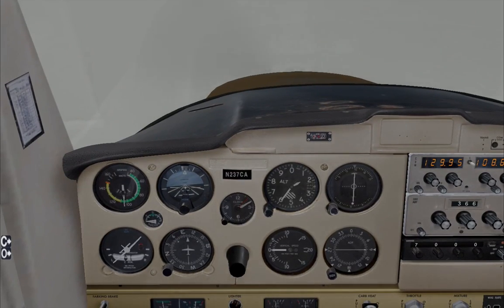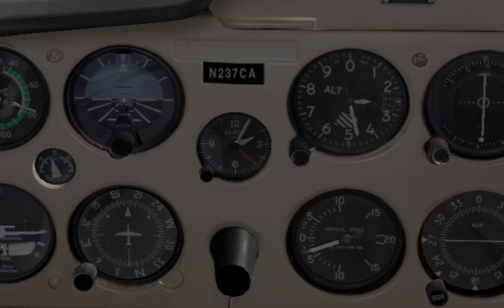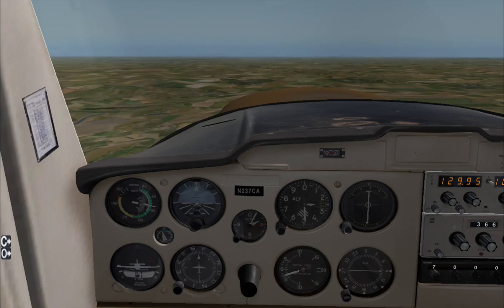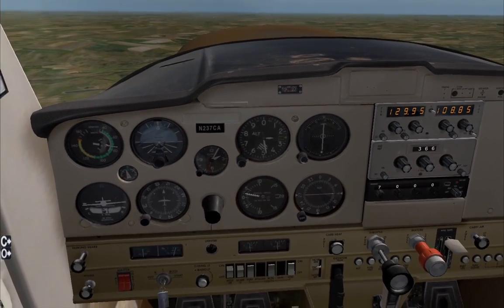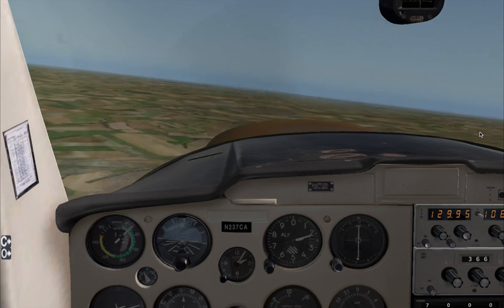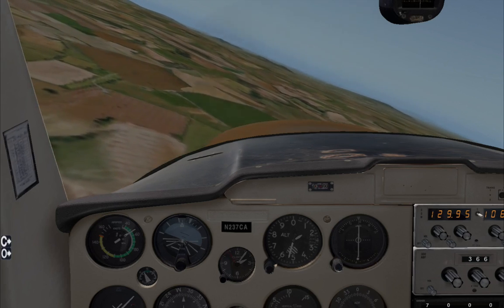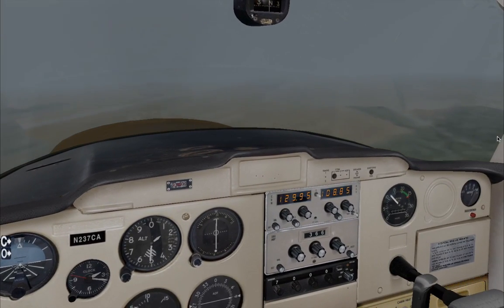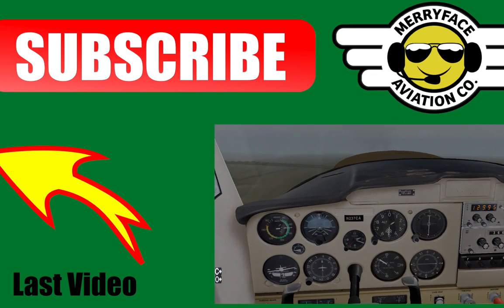An IFR Pilot's Worst Nightmare And how to Survive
Partial panel flying in IMC sucks. When your vacuum system fails, it's a pretty darn serious emergency. It's a critical situation when your pressure instruments fail. What about when everything fails?

Conventionally you'd be in the doghouse. No escape. Game over. Or is it? This video shows you a simple trick to descend in hard IMC with no referencing instruments of any kind, while avoiding any dangerous attitudes.

The main themes on this channel are:

Flight Training

Plane Spotting